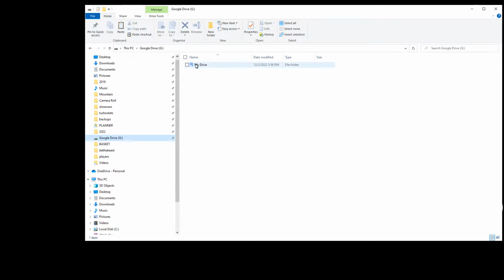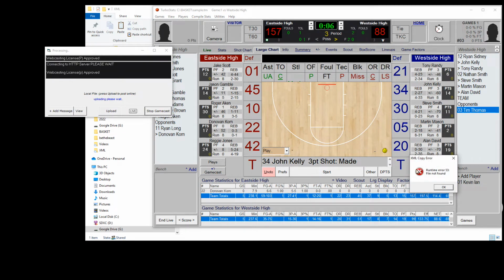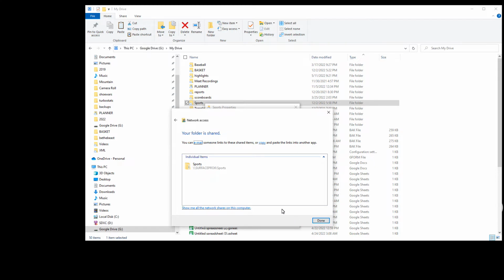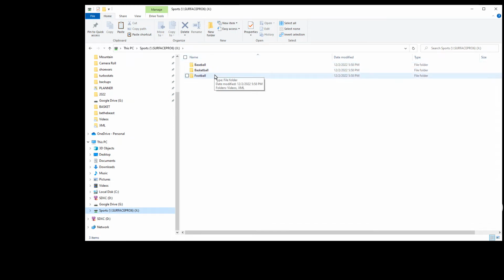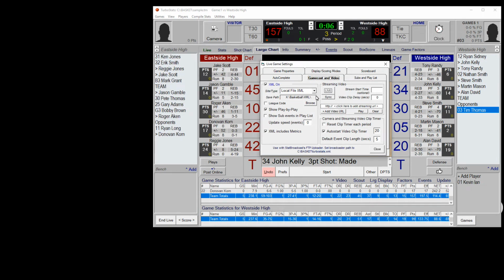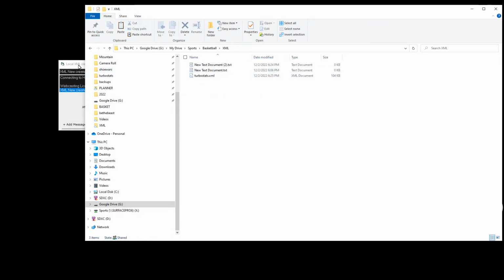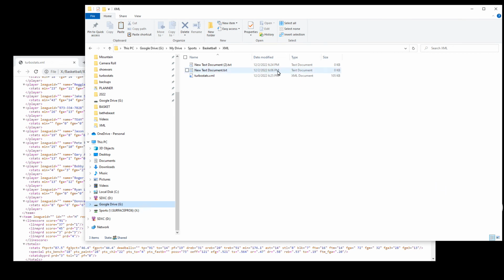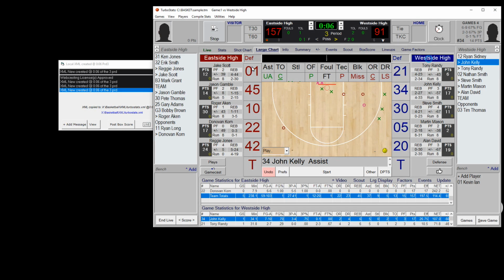How to Map a Google Drive Folder as another Drive Letter